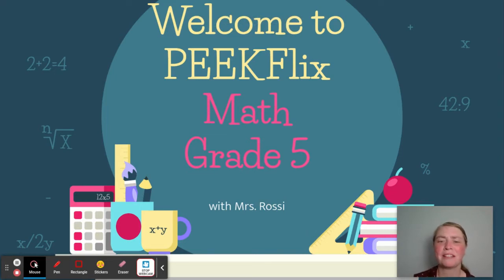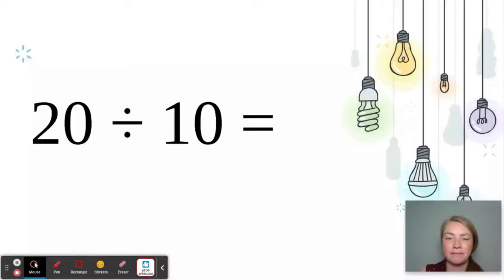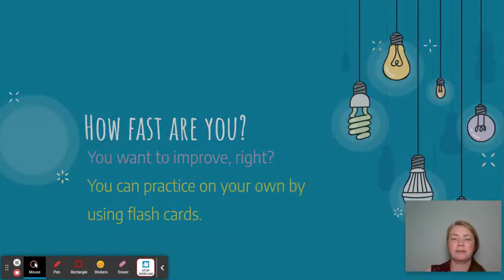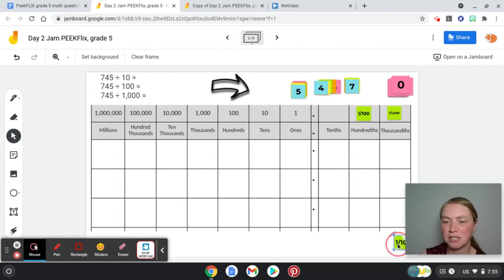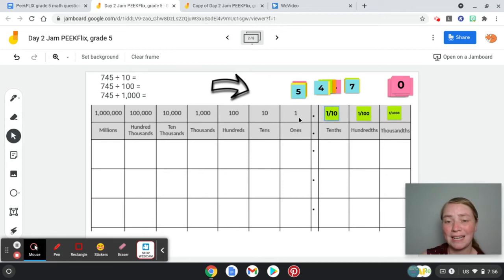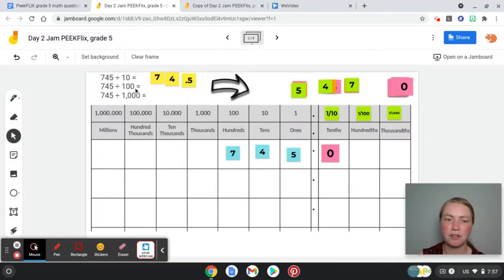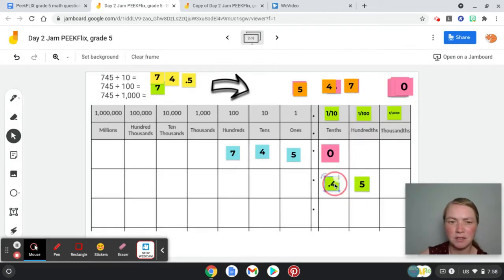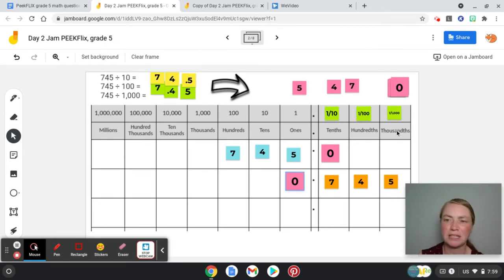Grade 5: Dividing Powers of 10 (1)